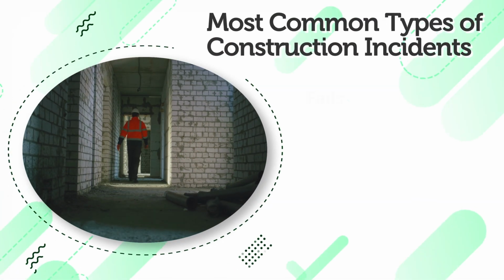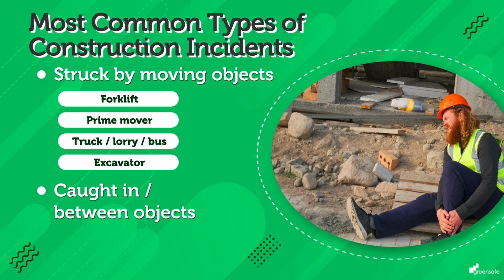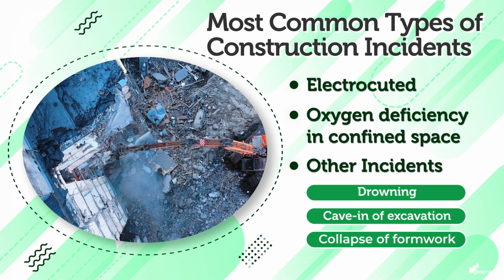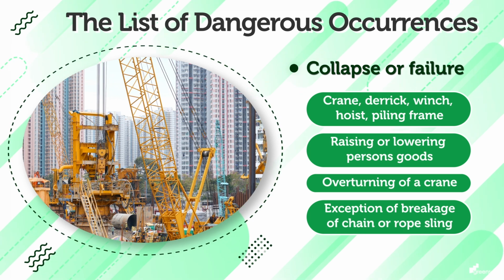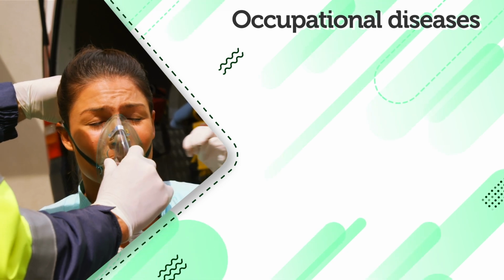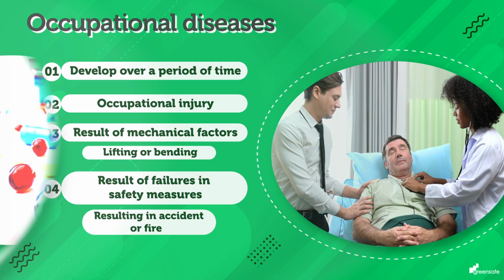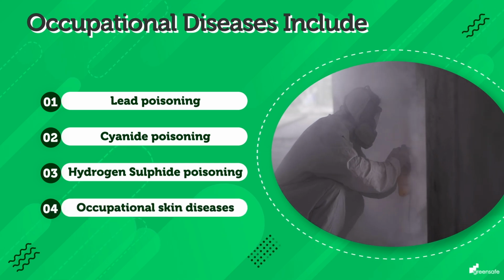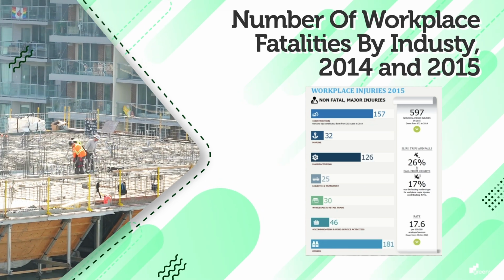Module 4 Video 03 Common Construction Incidents and Occurrences v01 20241114